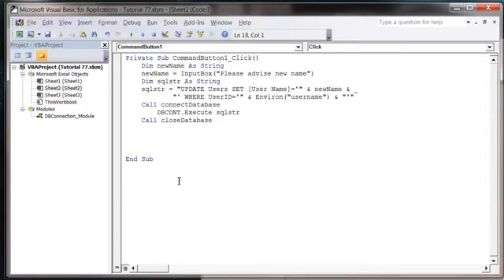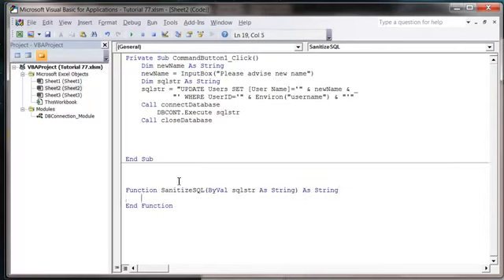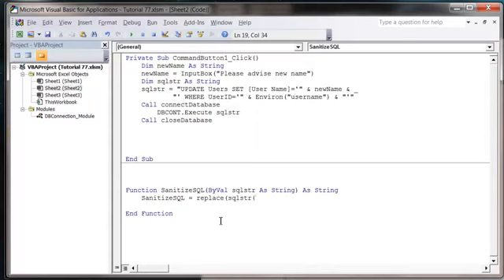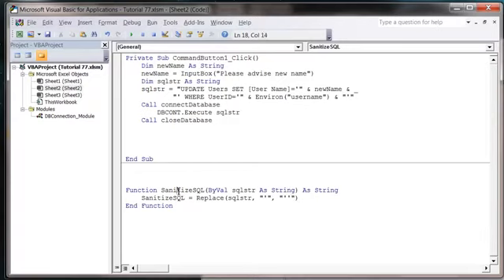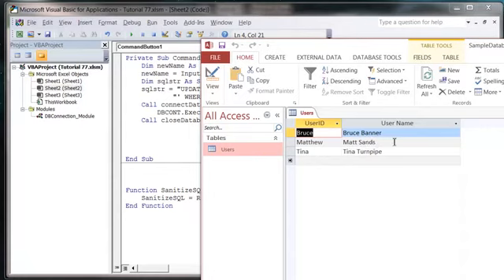Excel 2010 VBA Tutorial 78 ADODB SQL Input Validation